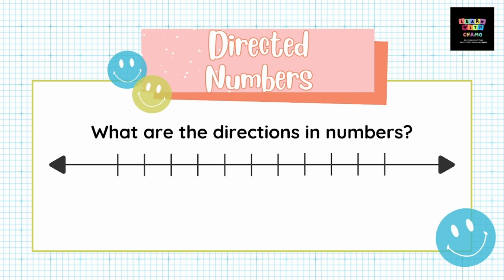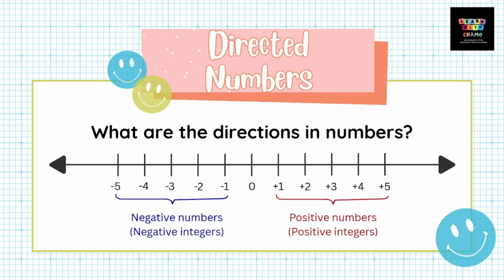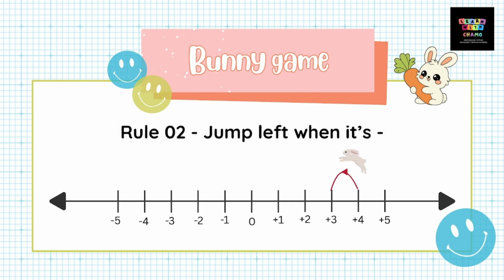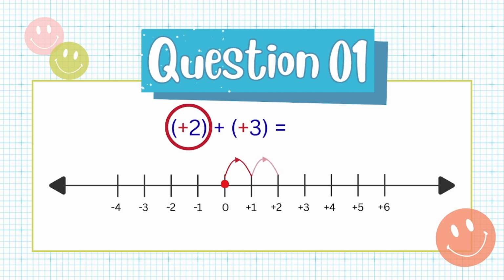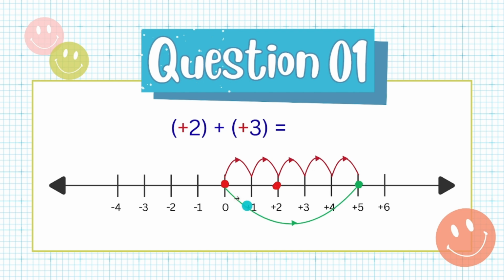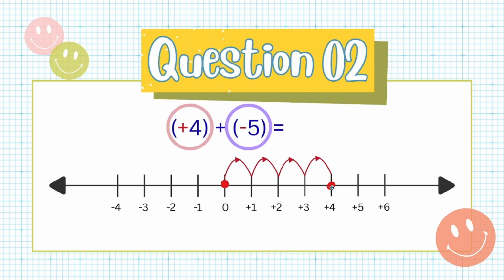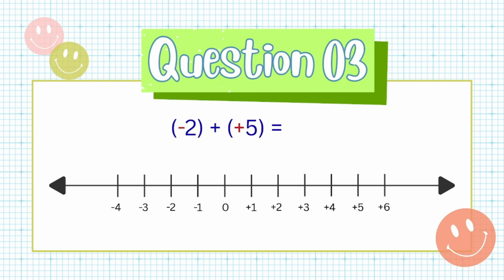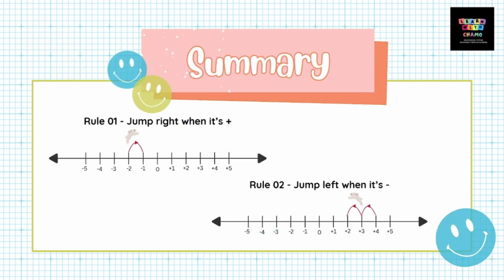Addition of Directed Numbers Using a Number Line - Learn With Chamo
Understanding how to add positive and negative numbers becomes much easier when you use a number line!
In this video, we break down the Addition of Directed Numbers step-by-step using simple visuals and clear explanations through a game.

Perfect for school students, beginners, and anyone strengthening their mathematicas foundation.

✔ What directed numbers are
✔ How to use a number line correctly
✔ Adding positive and negative numbers visually
✔ Worked-out examples for easy understanding

🎓 About Learn With Chamo

Empowering Future Engineers Through Numbers
We teach:
✔ Basic Mathematics
✔ Basic Science
✔ Basic Engineering Concepts

Conducted by:
Chamodhya Fernando
BSc Hons in Engineering (UG)
University of Sri Jayewardenepura

Help us grow and reach more young learners and future engineer